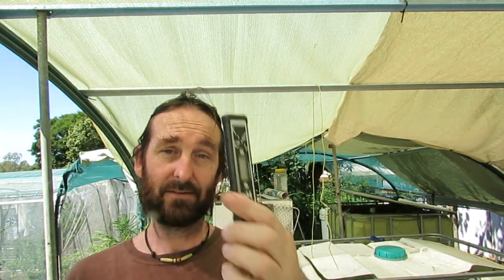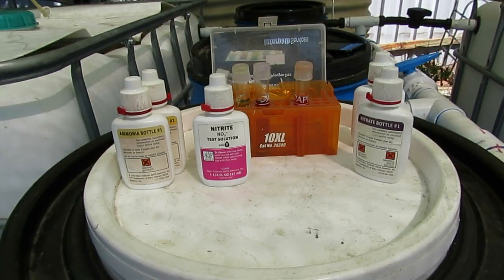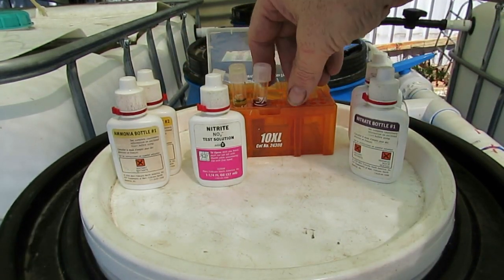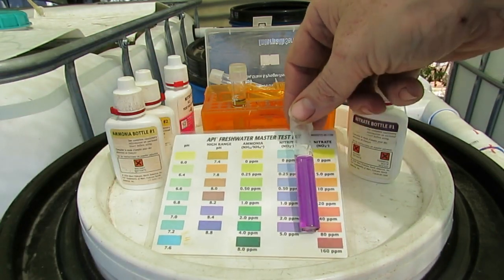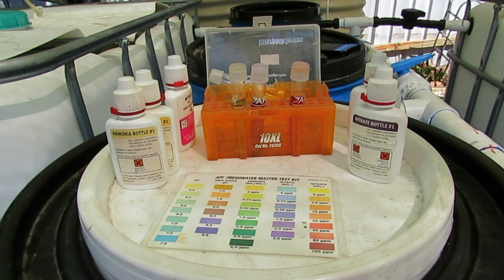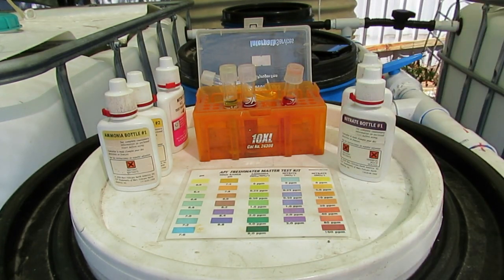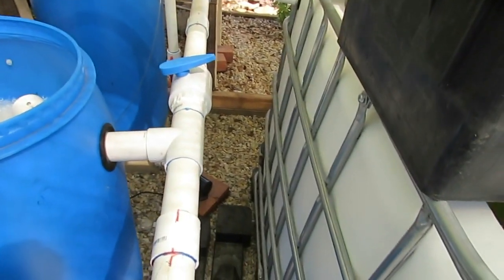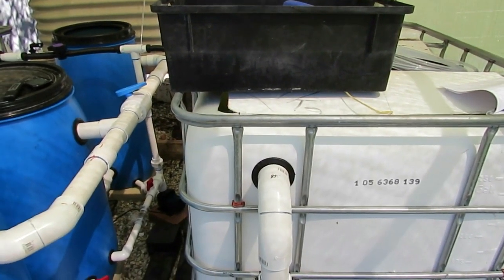Fish Farm update, cycling the system & testing nutrient levels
Looks like all systems are go for the fish farm :)
We have had 2 fish in a tank for 4 days to help cycle the system & all is going fine so far.. Just need to make sure that the ammonia isn't going to move too high over the next few days.. If we're happy with it Bianca & I will be off to pick up some fish next week..

Would just like to give a shout out & many thanks to Paul from Earthan Group for the information on his website, for letting me pick his brain on all things aquaculture/ponics & for selling us his own backyard system.. A very generous man with loads of experience in LARGE commercial & small backyard systems..

For more regular updates from the chooks, worms, aquaponics & wicking gardens come visit us